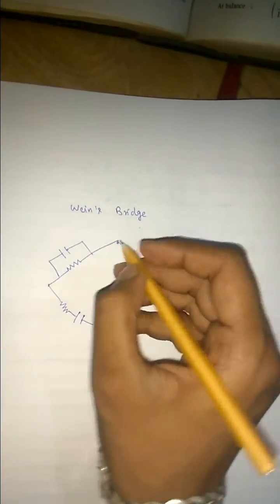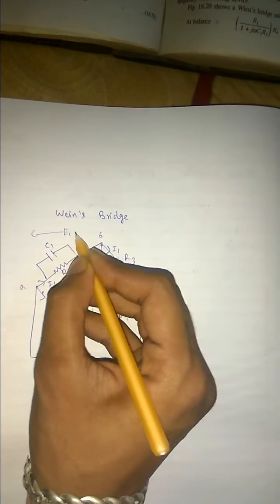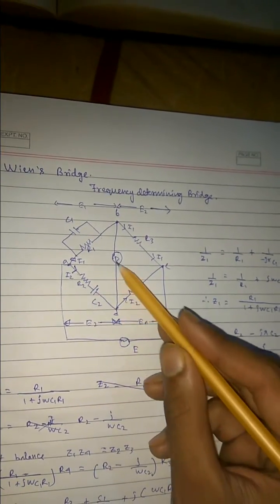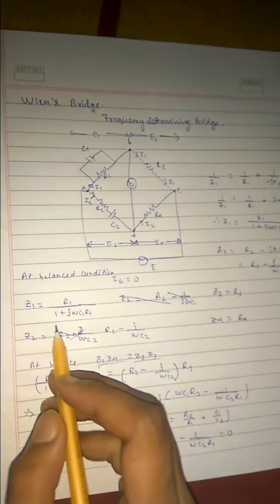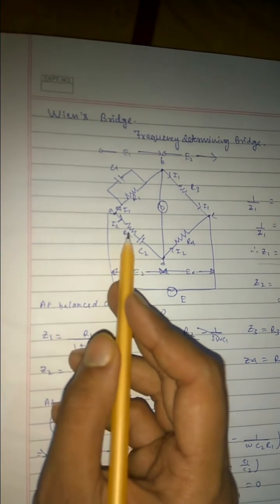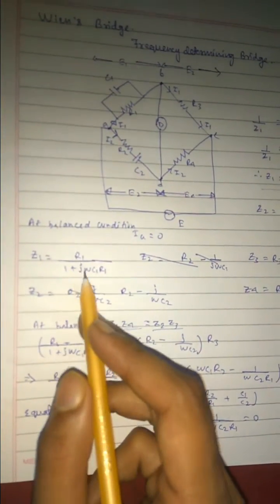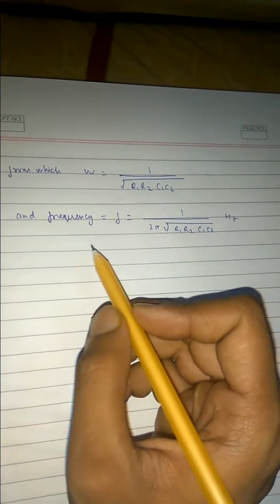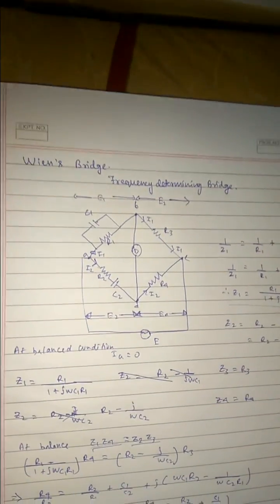Wein's bridge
Wein's bridge in a very simple way